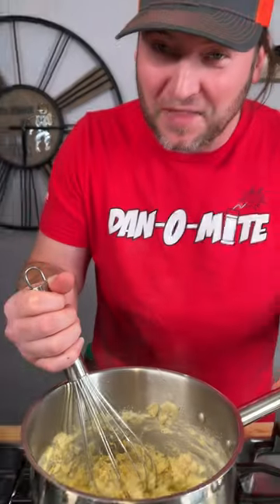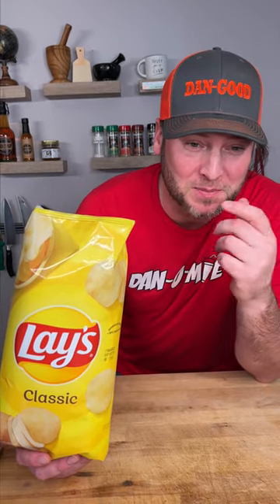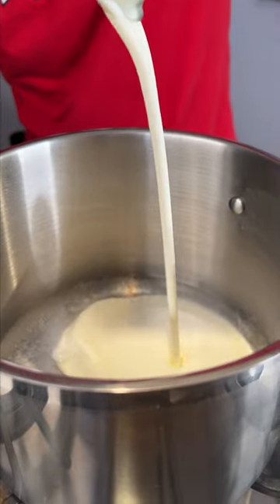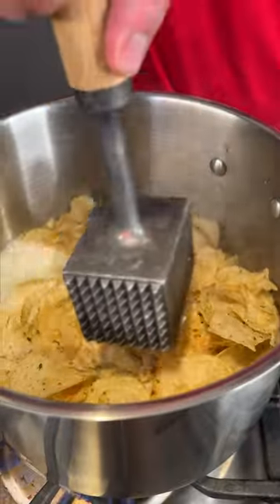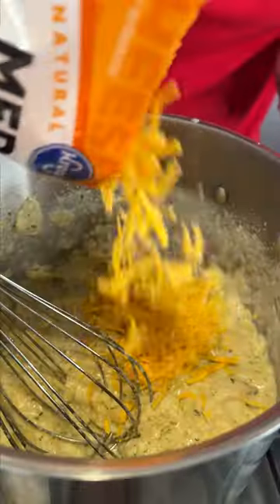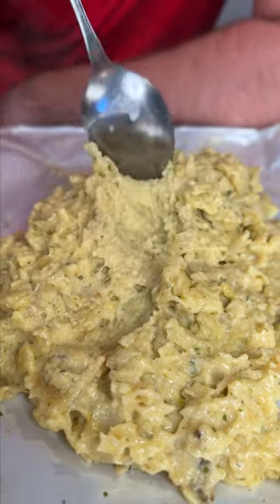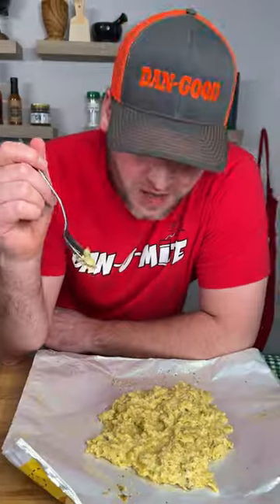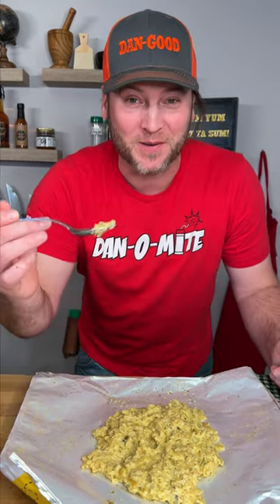Ya Don't Know Until Ya Dan-O: Potato Chip Mashed Potatoes